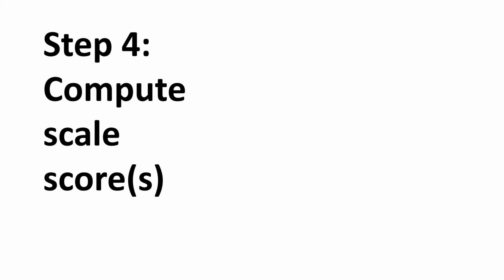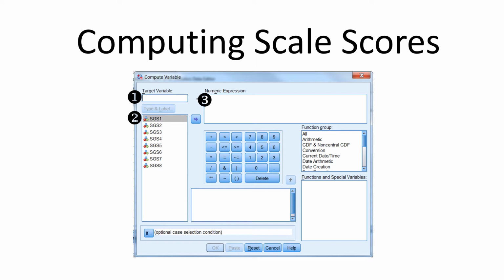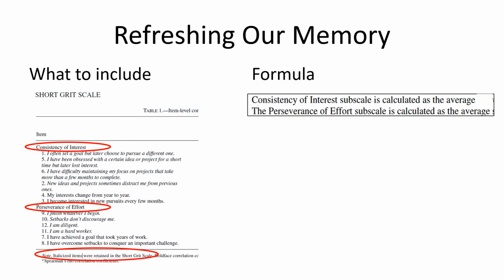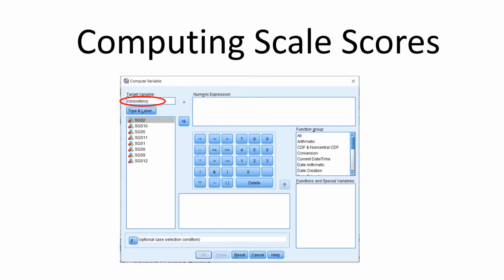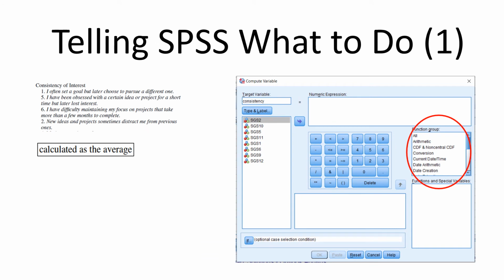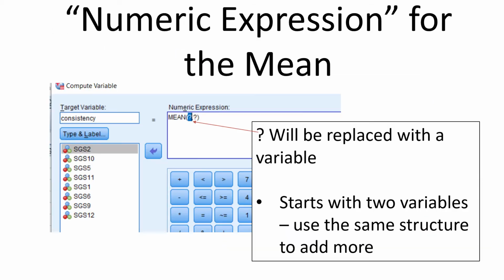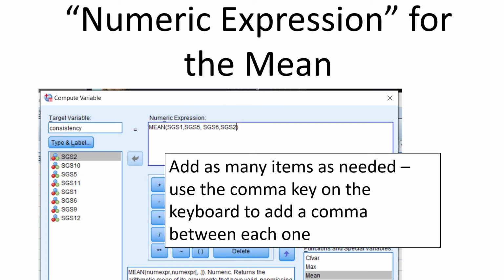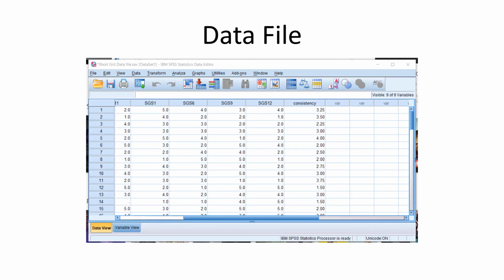Step 4: Computing Scales